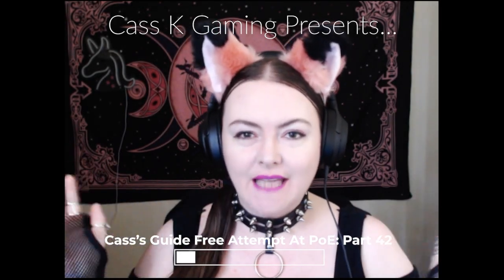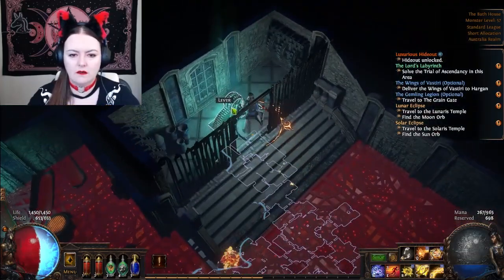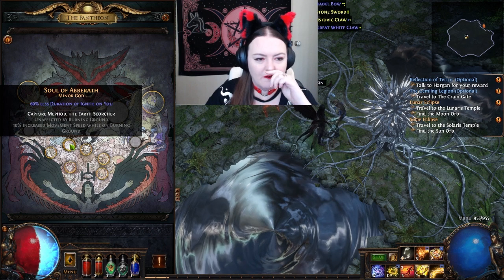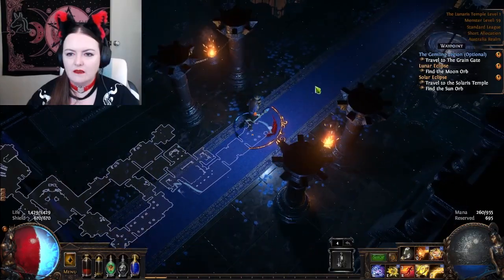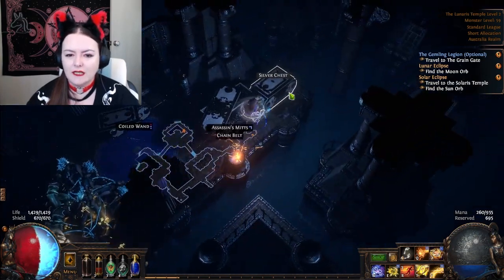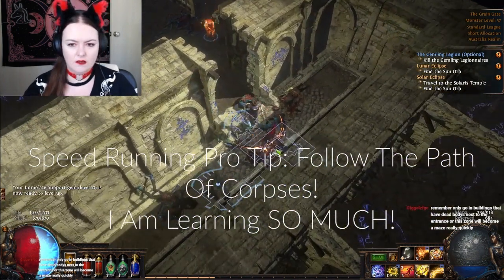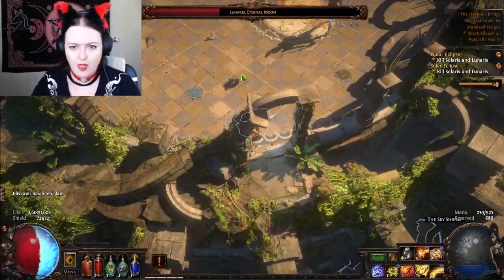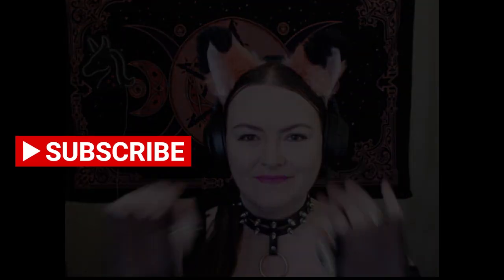The PoE Chronicles: Episode 42: Act 8 Is Dominated! Yugal, Solaris and Lunaris Destroyed!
Time for a new challenge! I am trying Path of Exile with no guides, no walk throughs and no research! Just advice and help from the community! A Diablo fan's first time playing the game! Trying a 'walking curse' build, with Twitch chat helping!

So we have for your viewing pleasure: Amazing Tips For Getting Through Maps, A Labyrinth Ascention, Yugul- The Reflection of Terror, Dusk- Harbinger of Lunaris, Dawn- Harbinger of Solaris, Solaris- Eternal Sun and Lunaris- Eternal Moon, Act 9 IS OPENED!!!

Or you know, tune into me when I jump online! Regular stream days coming!

00:00 Introduction
00:17 Labyrinth Ascention And A Special Reward
03:56 Yugul, Reflection of Terror
07:23 A Top Tip For Getting Through Maps!
08:42 Another Epic Tip For Map Traversal!
11:22 Dusk, Harbinger of Lunaris
12:19 Map Speedrunning Tip For The Grain Gate!
12:43 Amazing Tip For Guarded Boxes!
13:21 Dawn, Harbinger of Solaris
14:02 Solaris, Eternal Sun and Lunaris, Eternal Moon, Double Trouble!
15:39 Act 9 Is Now Open! Eternal Eclipse Achievement!
17:00 Final Thoughts, Act 9 Here We Come!